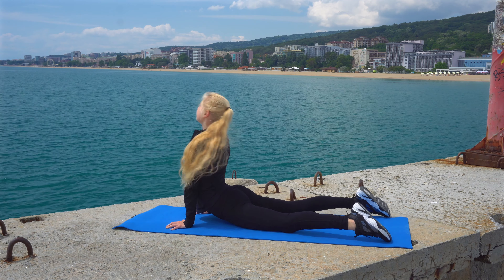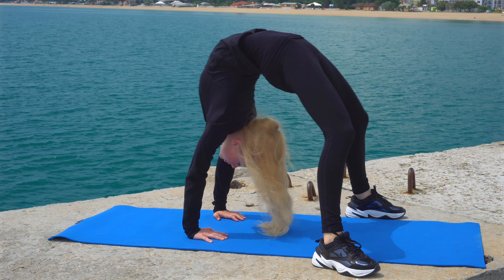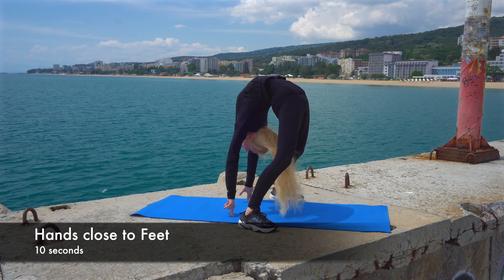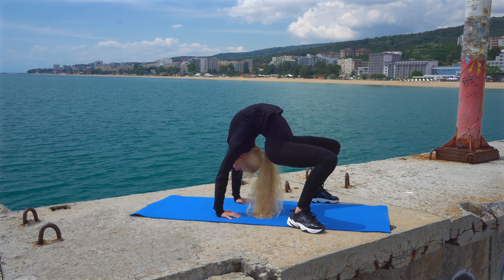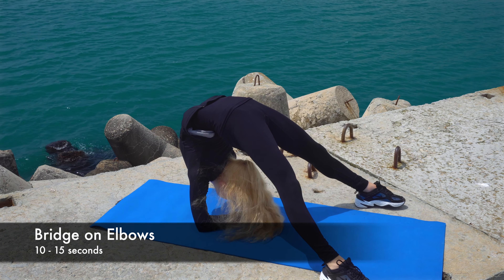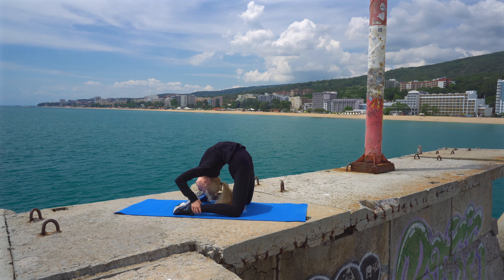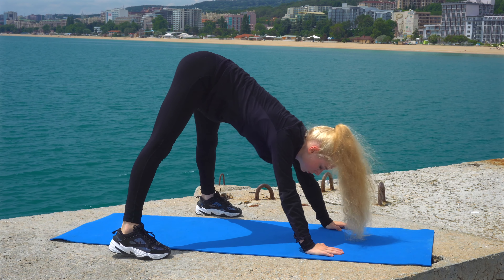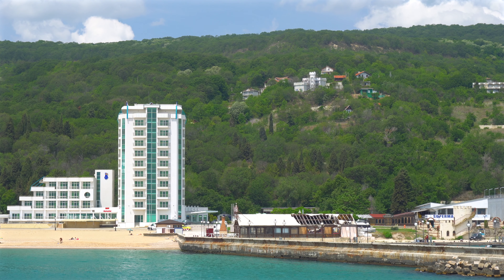How to become Flexible in Back • Stretching routine for intermediate level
Hello, Friends! 🌸 Today I am going to show you a back stretching routine for intermediate level! If you practice these stretches regularly, you will see how your back is becoming more and more flexible and you will also start feeling a lot less back pain! My Instagram

Stretching has a lot of health and wellbeing benefits. If you stretch regularly, you will: increase energy, decrease tension, calm your mind, relieve stress, improve overall flexibility and posture, increase blood and nutrient supply to your muscles, prevent injuries.

This stretching routine for your back for intermediate level will definitely help you to become a lot more flexible in back.

Please, practice on a mat and be well warmed up before stretching!

Please, be safe when exercising. I am not responsible for any injuries.

Much love!